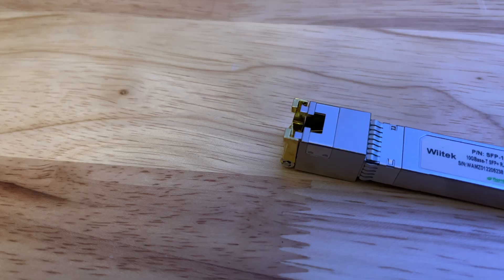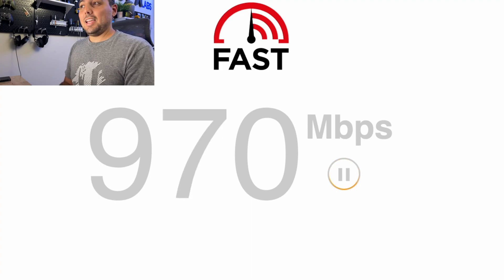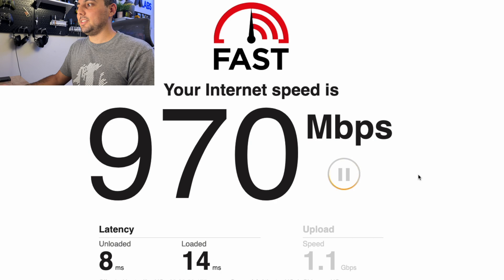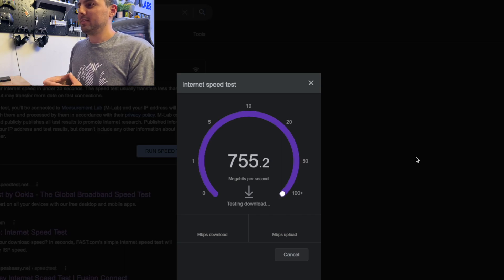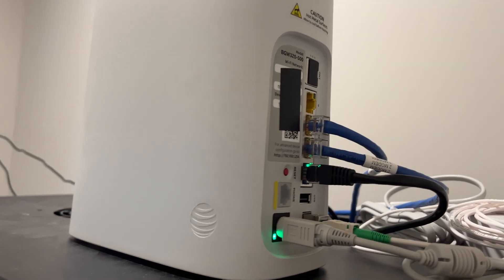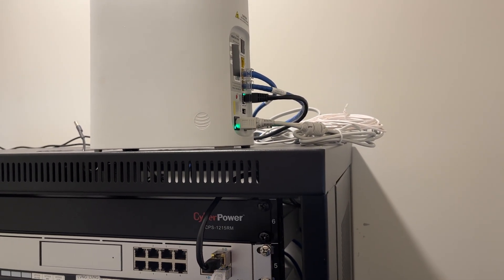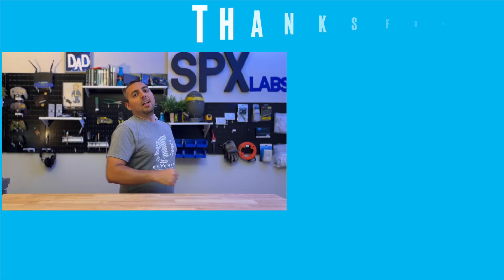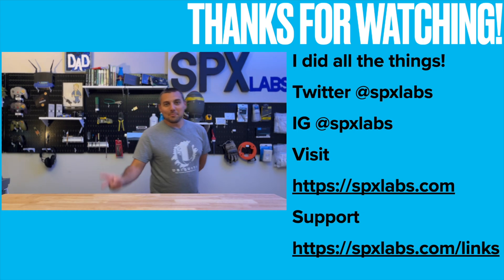I got faster internet for only $50 from AT&T Gigabit Fiber using an SFP+ module installation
A user, Cats, informed me of a SFP+ Module that would work with the Ubiquiti UDM Pro.  This module allows for 1G, 2.5G, 5G, and 10G modes.  So by connecting my UDM Pro to the 5Gb Ethernet port on the BGW 320, I was able to overprovision my network and get more bandwidth from my ISP.

WIDE COMPATIBILITY:This 10G Copper SFP+ Transceiver is 100% compatible for Cisco SFP-10G-T-X, Ubiquiti, D-link, TP-LINK, Supermicro, Netgear, Mikrotik, Unifi and Other Open Switches, connecting 10g ethernet Switch, Edge Router, media converter.

CABLE DISTANCE:10GBase-T SFP Module supports Links up to 30m using Cat 6a/7 or Better Cable , works for 5GBase-T, 2.5GBase-T using Cat 6a/7, and 1000Base-T using Cat 5e cable or better(10G SFP+ Ports)

PROTOCOLS: 10Gb RJ45 SFP Compatible SFF-8431 and SFF-8432 MSA , IEEE 802.3az; Each Module is individually 100% tested on the 10G RJ45 Ethernet Switch before delivery

HOT SWAPPABLE:Hot-swappable transceivers that plugs into an 10Gb SFP+ port,plug and play,no need to power down if installing or replacing;Less than 2.5W Power Consumption;RoHS compliant (lead free)

SUPPORT: 30 Days Free-returned, 3-year Product Quality Assurance, Free Lifelong Technology Support.

Features
◆ Supports Links up to 30m using Cat 6A/7 or Better Cable
◆ SFF-8431 and SFF-8432 MSA Compliant
◆ IEEE 802.3az and 802.3an Compliant
◆ IEEE 802.3bz for 5G&2.5G BASE-T
◆ Hot-pluggable SFP+ footprint
◆ TX Disable and RX Los function
◆ Fully metallic enclosure for Low EMI Emissions
◆ +3.3V single power supply
◆ Low Power Consumption (2.5W MAX @ 30m)
◆ Compact RJ-45 connector assembly
◆ Access to physical layer IC via 2-wire serial bus
◆ XFI/5GBASE-R/2500BASE-X/SGMII, SGMII Auto-Negotiation On
◆ Auto-negotiates with other 10GBase-T PHYs
◆ Supports 100/1000Base-T using Cat 5e cable or better
◆ MDI/MDIX Crossover
◆ Multiple Loopback Modes for Testing and Troubleshooting
◆ Built-in Cable Monitoring and Link Diagnostic
◆ Unshielded and Shielded cable support
◆ Operating case temperature range of 0°C to +70°C

Applications
◆ 10 Gigabit Ethernet over Cat 6A cable
◆ 5 Gigabit Ethernet over Cat 6A cable
◆ 2.5 Gigabit Ethernet over Cat 6A cable
◆ 1.25 Gigabit Ethernet over Cat 5e cable